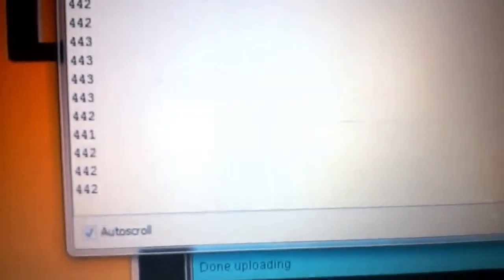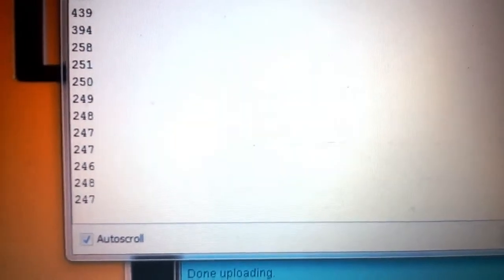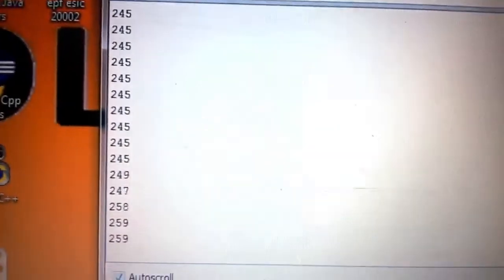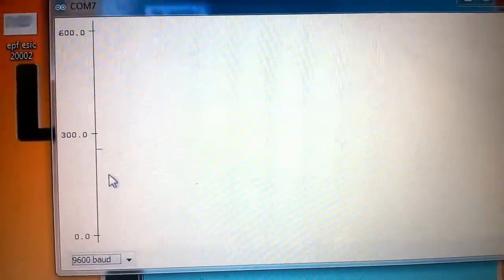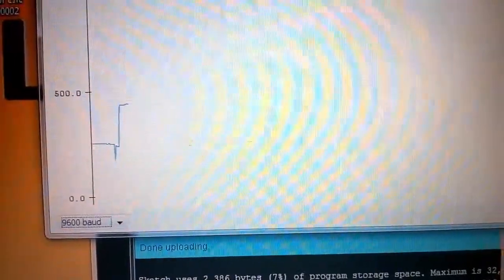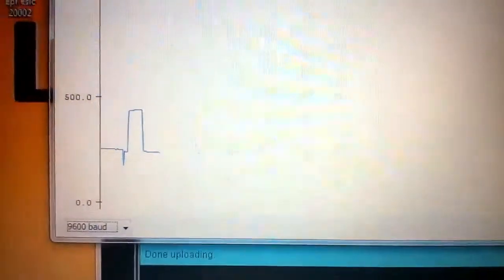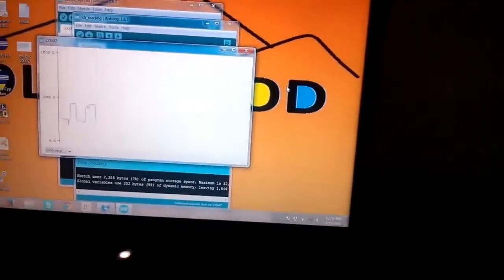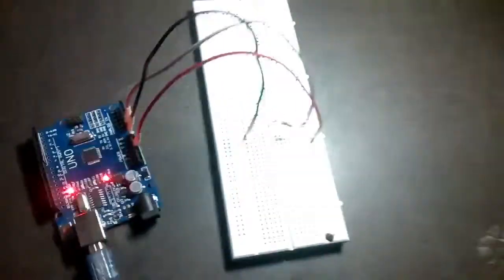Arduino with LDR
Hi this is new tutorial for beginner
I Know u are here to learn how to use LDR with arduino